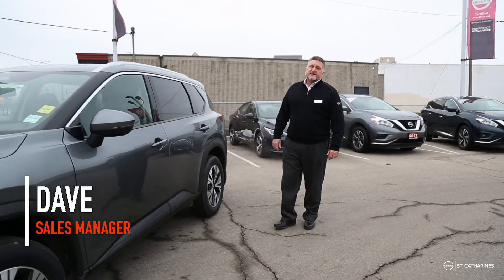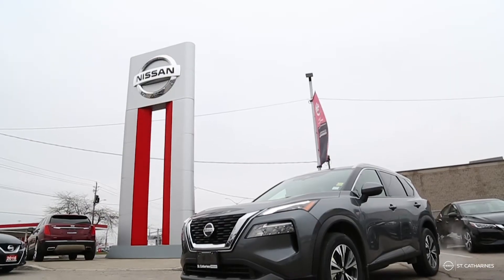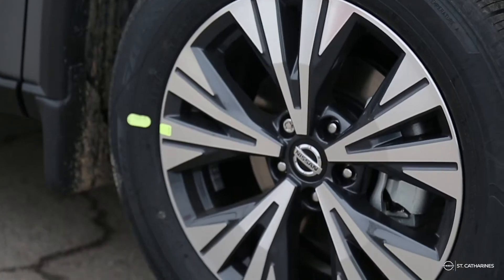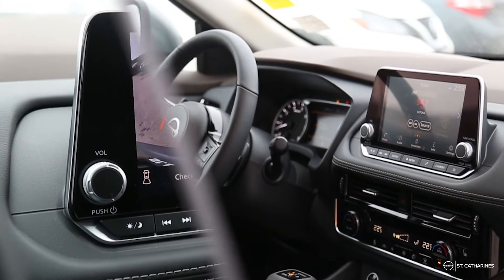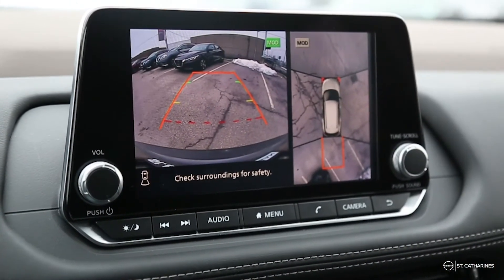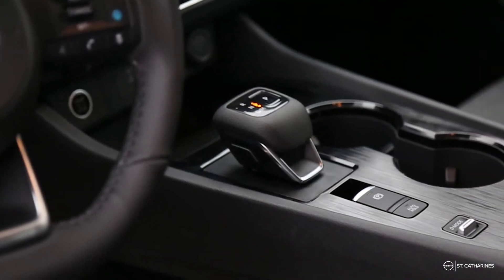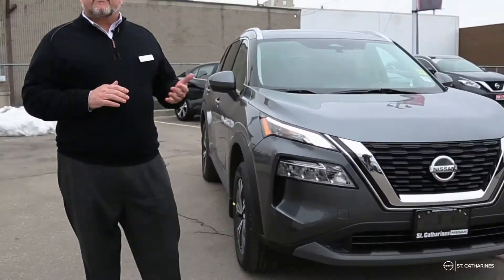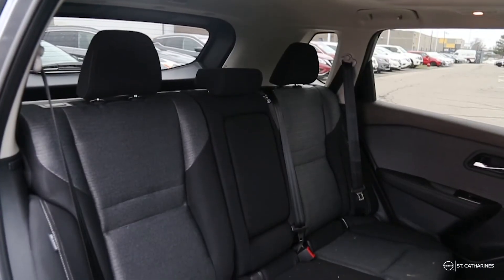2021 Nissan Rouge